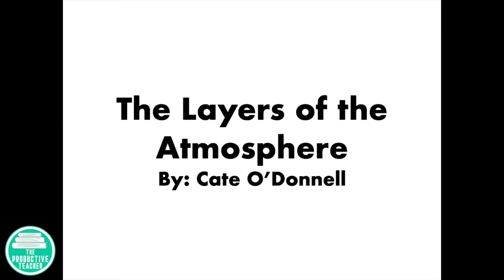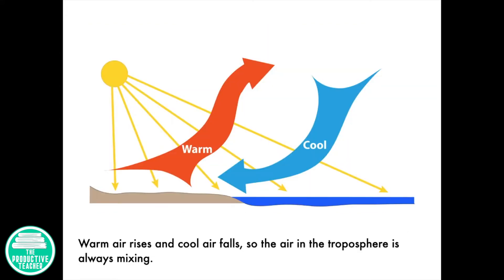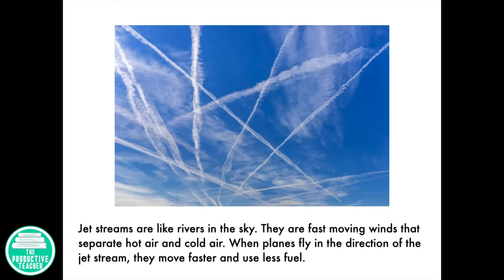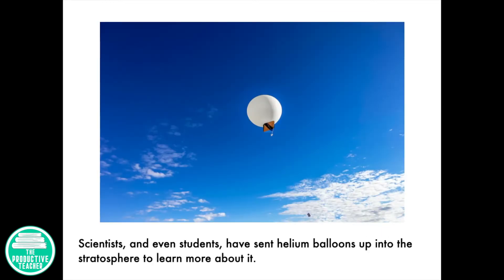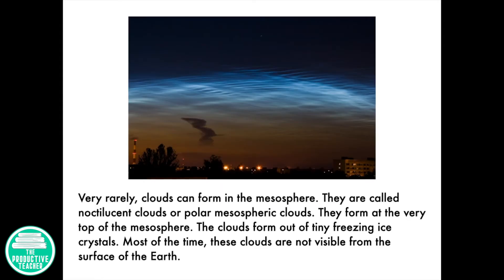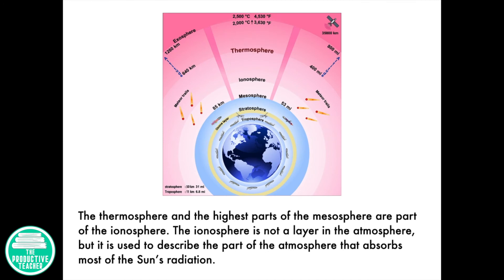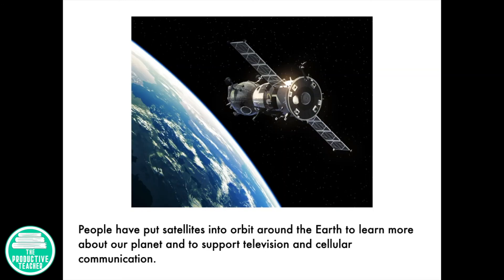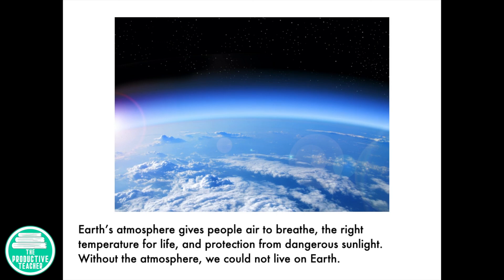Layers of the Atmosphere Picture Book Read Aloud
Listen to an audio recording of my picture book all about the layers of the atmosphere.